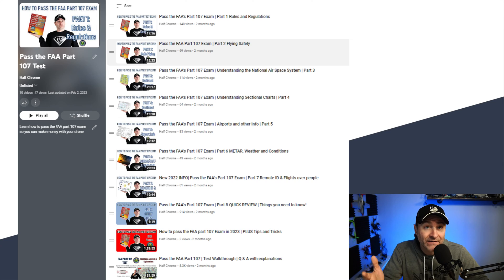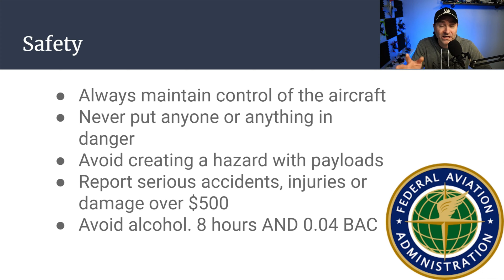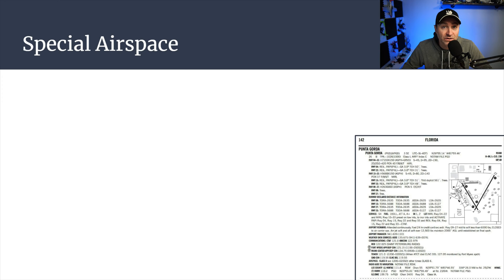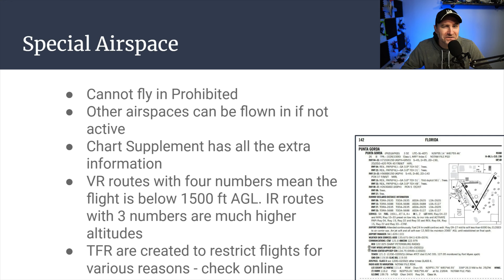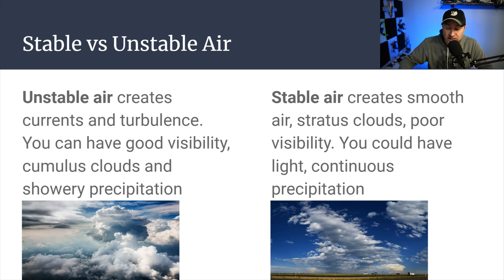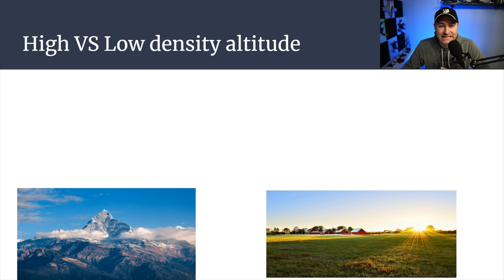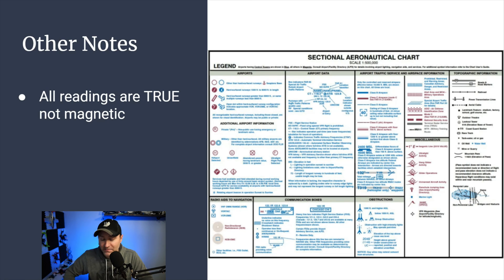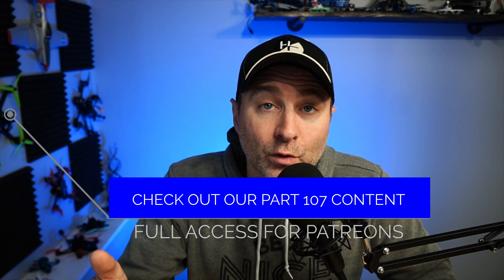Watch this before you take the FAA Part 107 Test! | Quick Part 107 Study Guide 2023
This is one of the videos we have made to help you get ready for the FAA Part 107 Exam.

Best overall drone: $2100: Mavic 3

DJI Avata